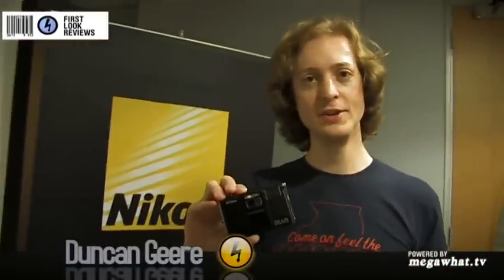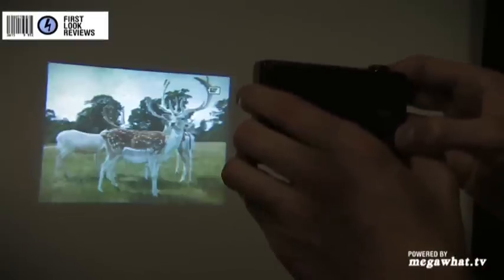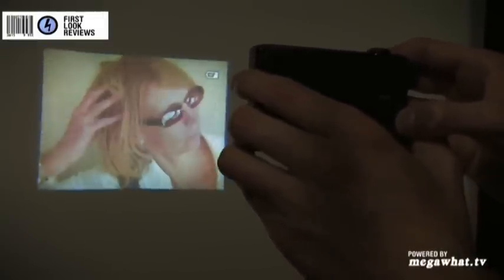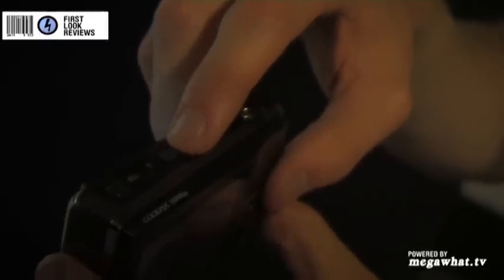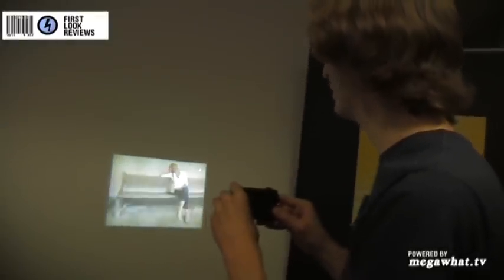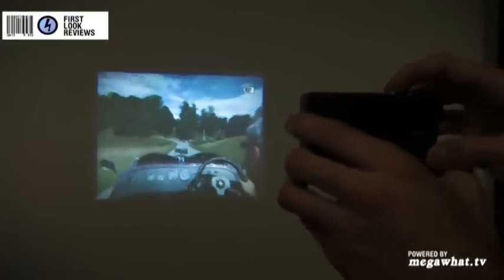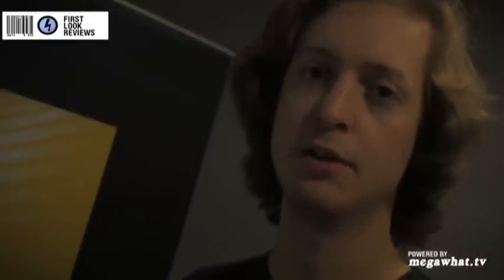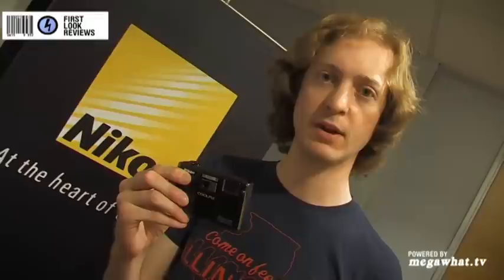First Look Reviews: Nikon S1000PJ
Duncan checks out an exciting new feature on the new Nikon coolpix camera that lets you share your cameras snapshots and videos